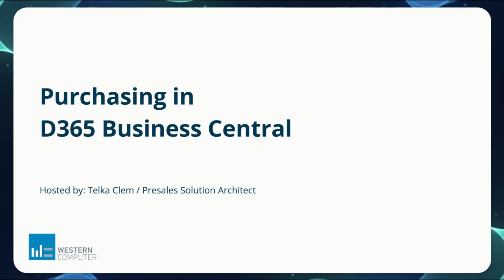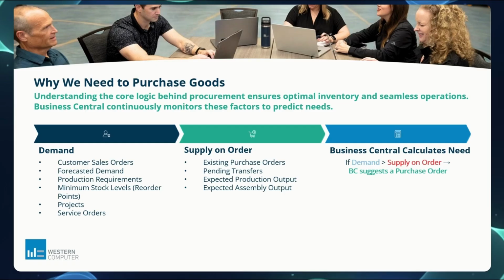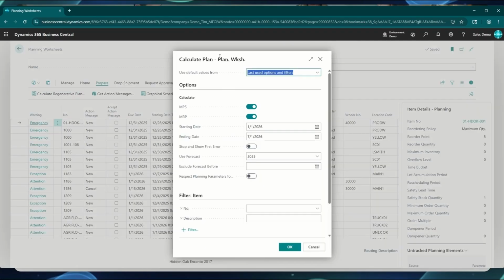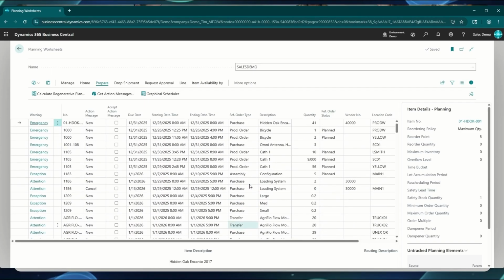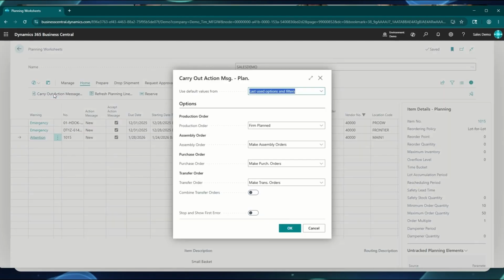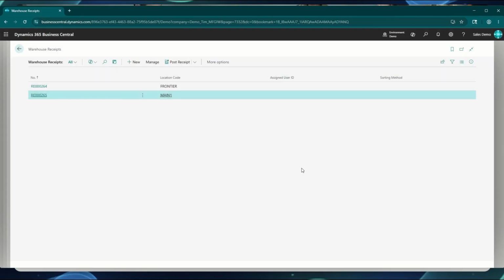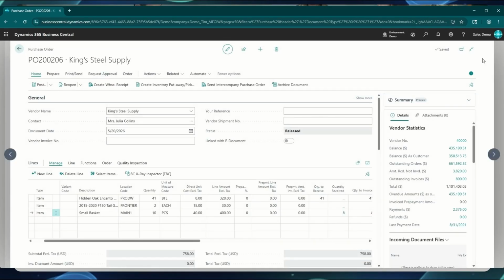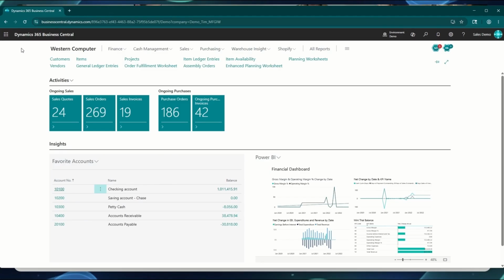Dynamics 365 Business Central Purchase Order Breakdown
If you're responsible for creating purchase orders in Business Central, this guide is for you. Telka Clem, pre-sales solution architect at Western Computer, walks through the full purchasing process from demand planning to receiving inventory.

What you'll see in this video:
- How demand builds from sales orders, forecasts, and production or assembly needs
- The planning worksheet and MRP logic behind purchase order suggestions
- Creating purchase orders across multiple vendors and shipping locations
- Warehouse receiving options, with and without full WMS turned on
- How receipts link to vendor invoicing and accounts payable